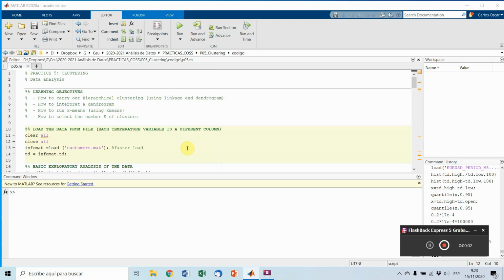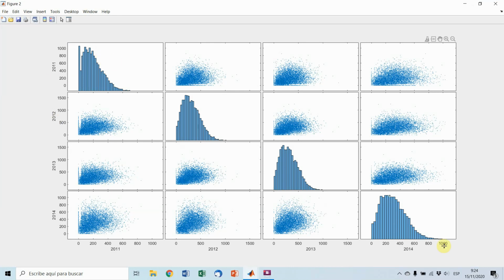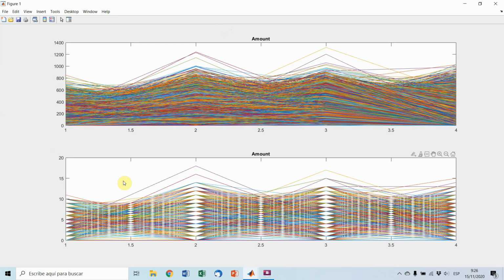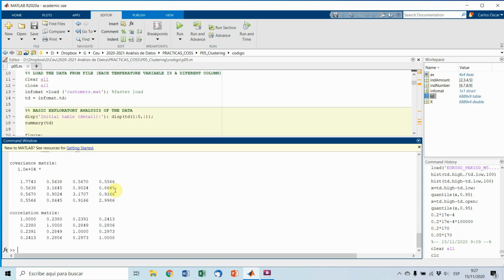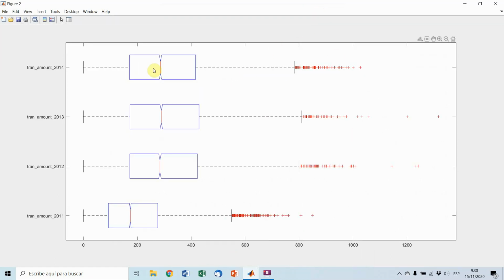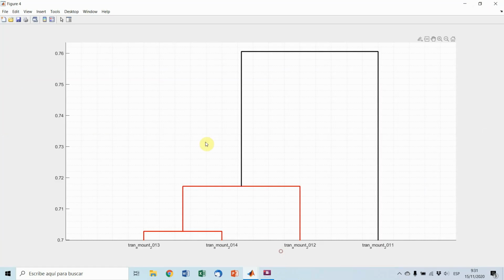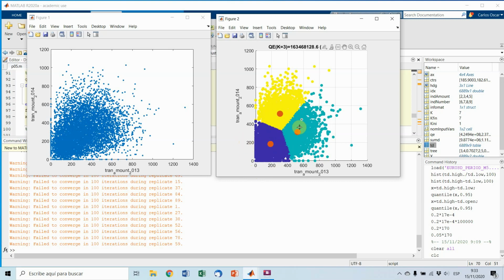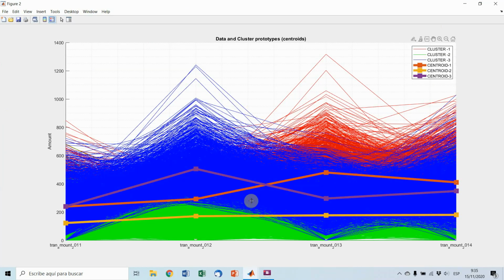Clustering 02. Market segmentation